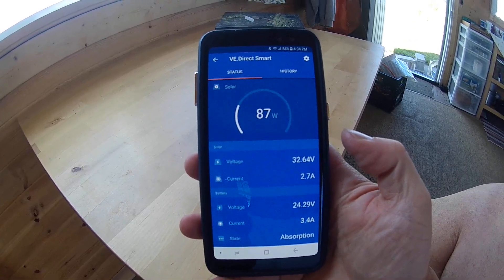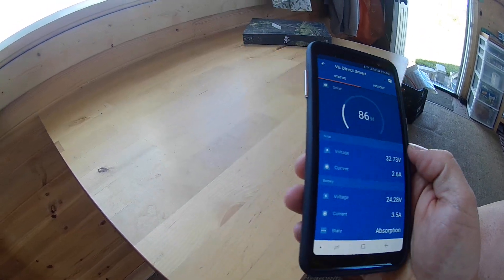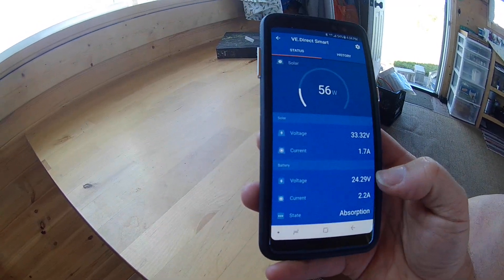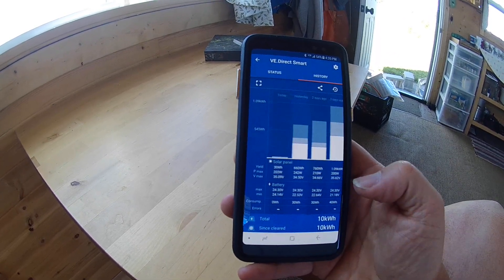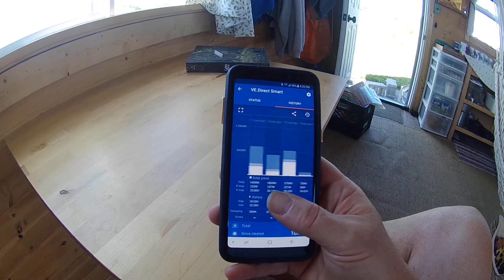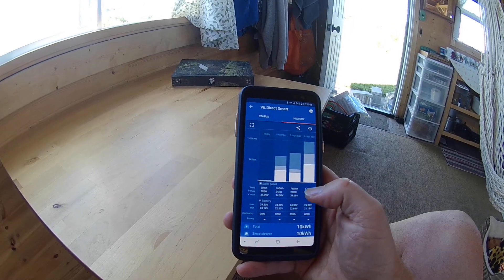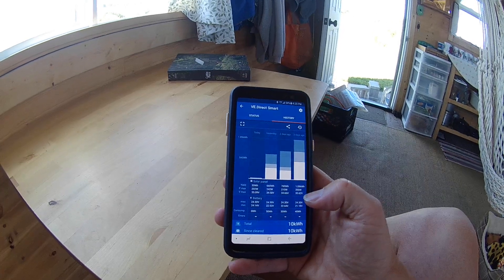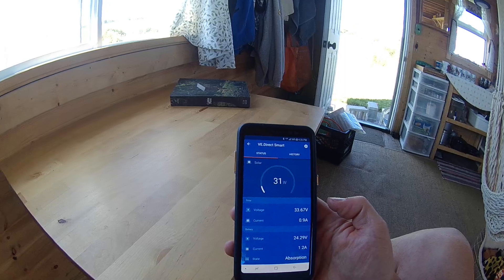Victron Bluetooth Dongle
Video showing the Bluetooth Dongle as it syncs with the Android phone app